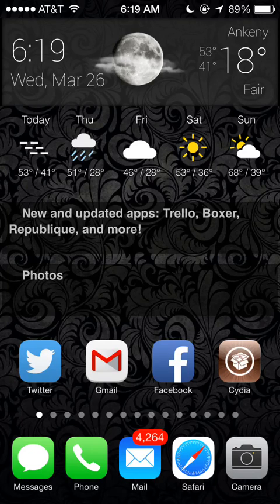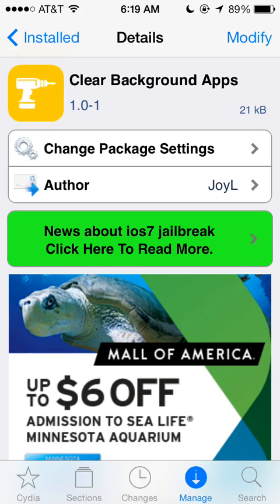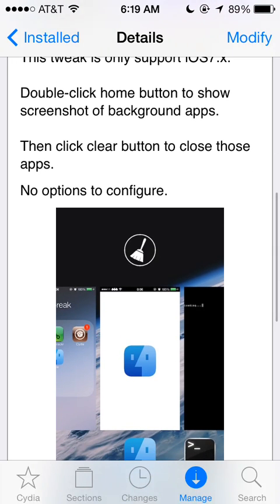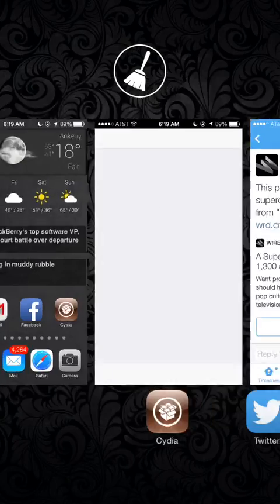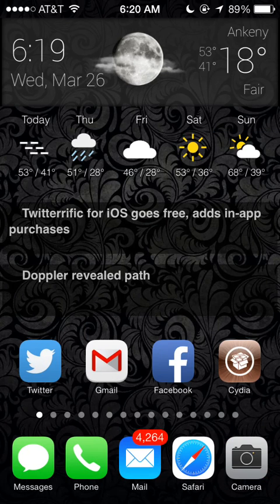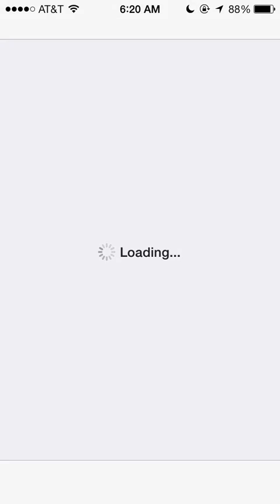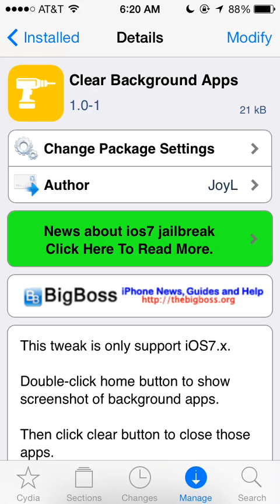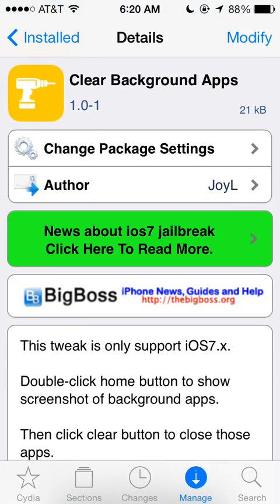Clear Background Apps - Close All Apps With One Tap